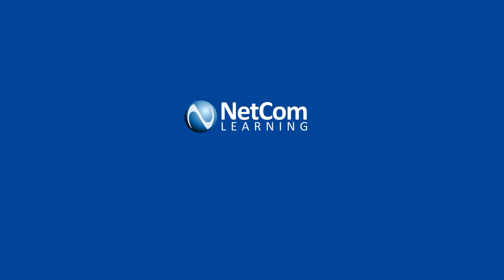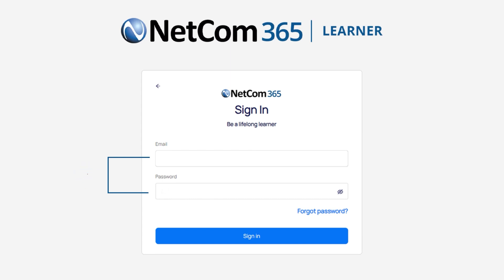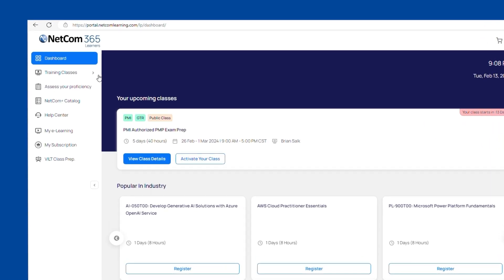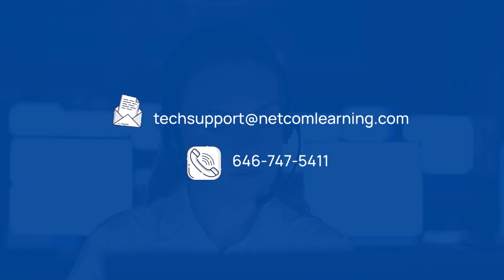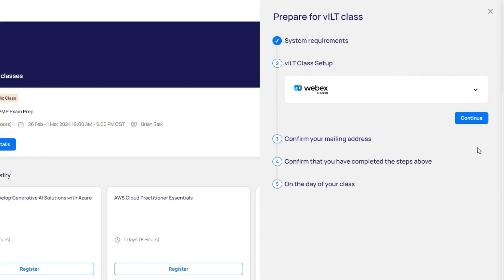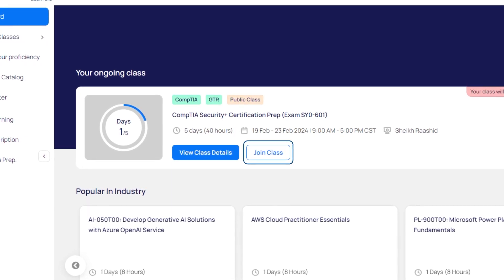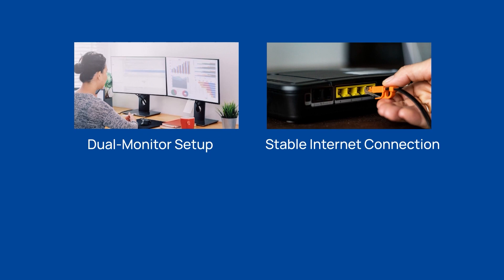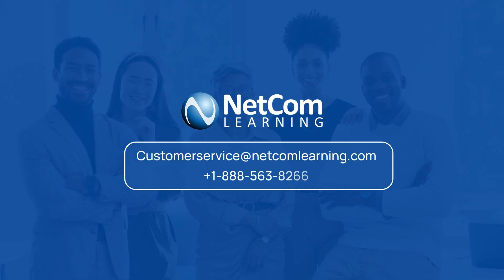Virtual Instructor-Led Training Orientation Demo | Online Training | NetCom Learning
Embark on a transformative learning journey with NetCom Learning, where education meets innovation! In this exclusive demo video, discover the cutting-edge world of Virtual Instructor-Led Training (VILT) and witness firsthand how NetCom Learning is redefining the way you learn.